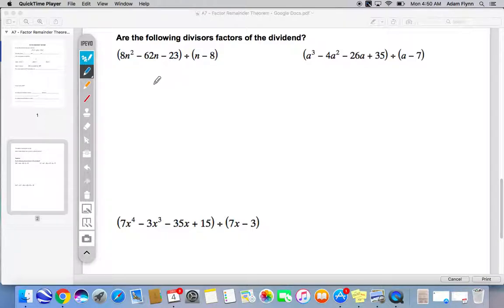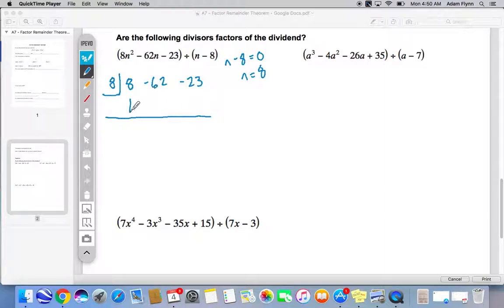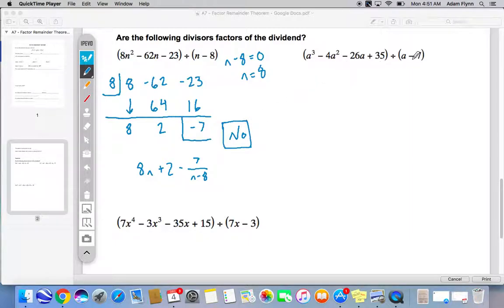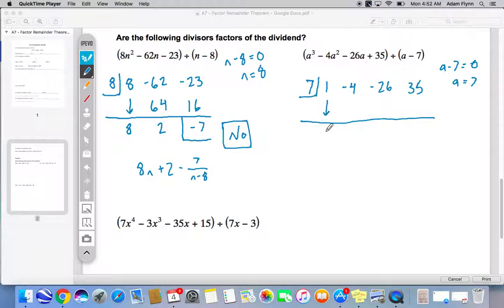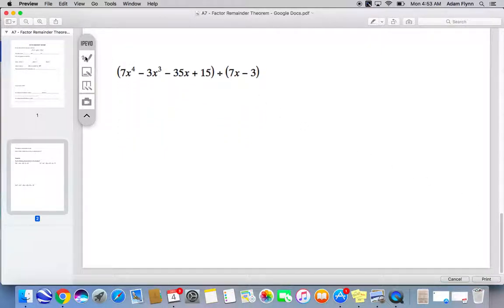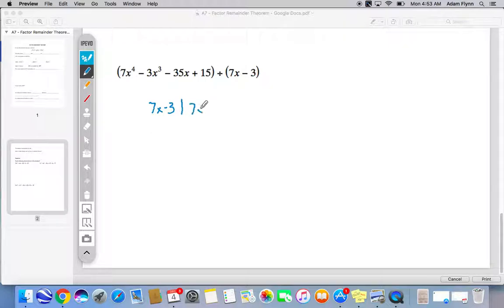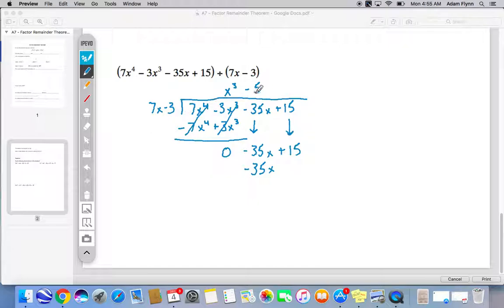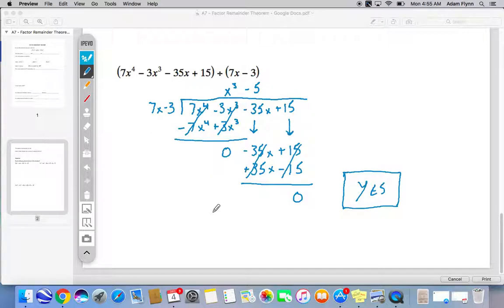Examples: A7 - Factor Remainder Theorem